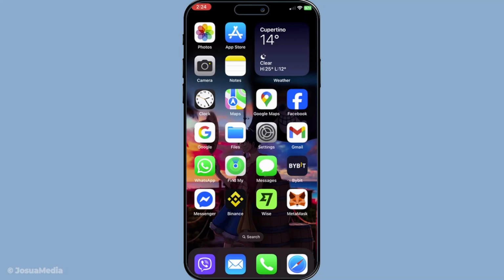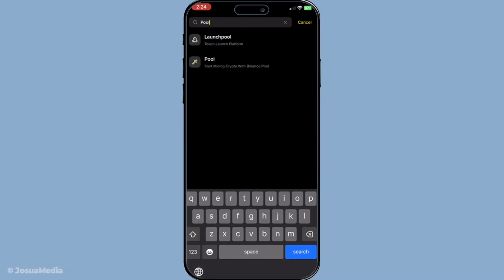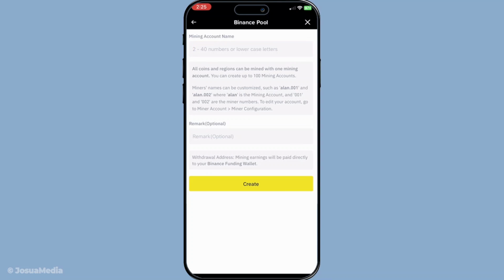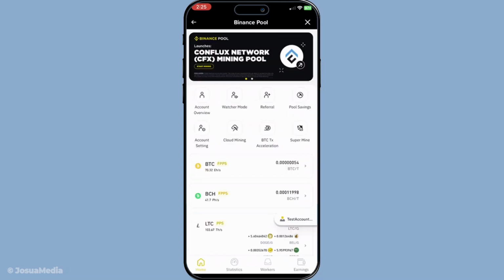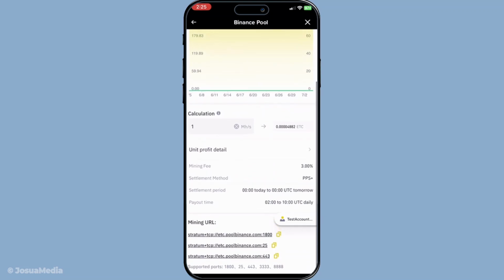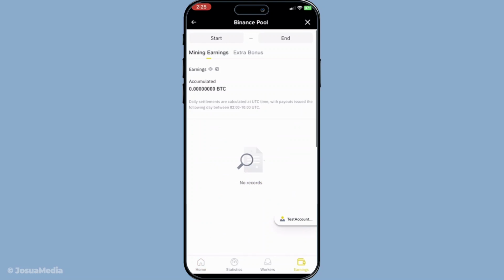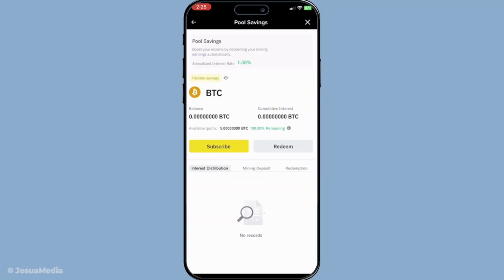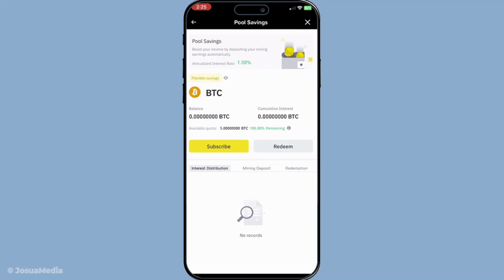How To Set Up Binance Pool On Binance App (Full 2025 Guide)